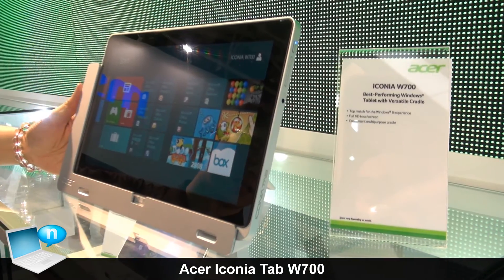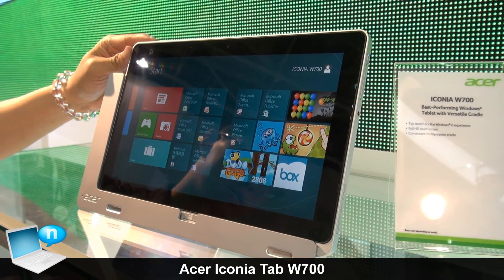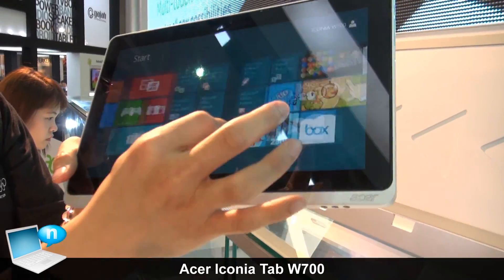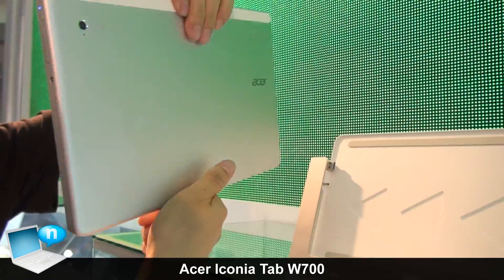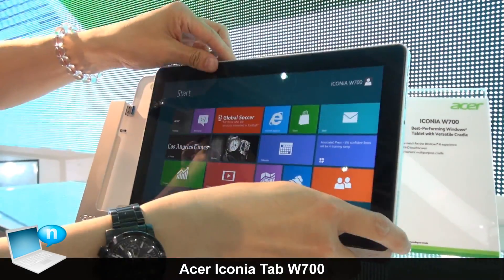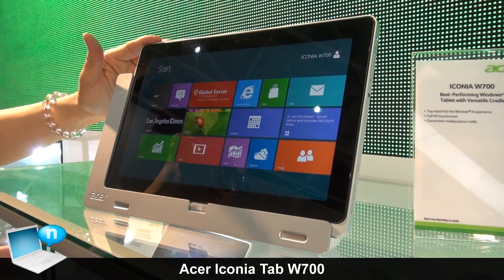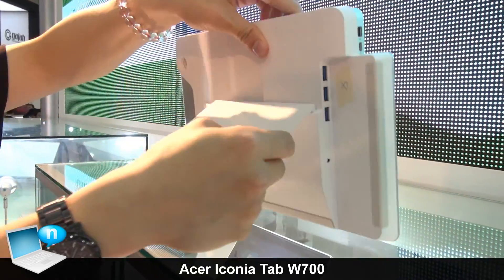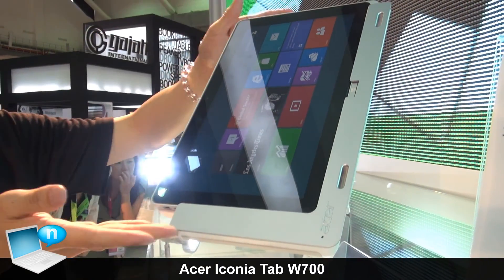Acer Iconia Tab W700, Windows 8 tablet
Preview of the Acer Iconia Tab W700 11,6inch tablet. A slate PC equipped with Windows 8 and Intel Core i CPUs. It does transform into a desktop with its docking-stand.